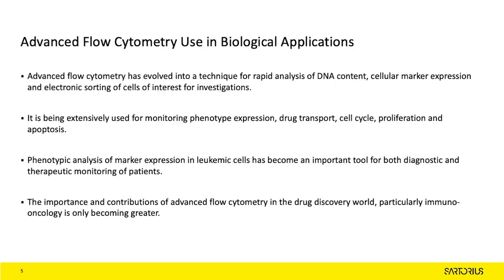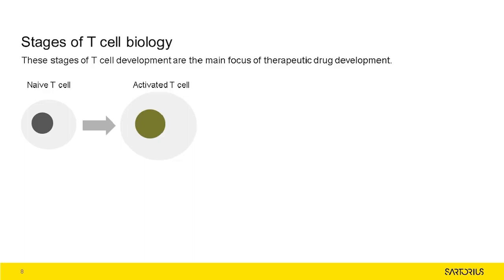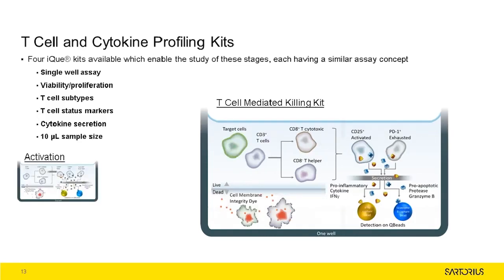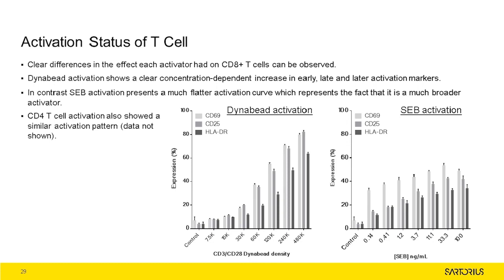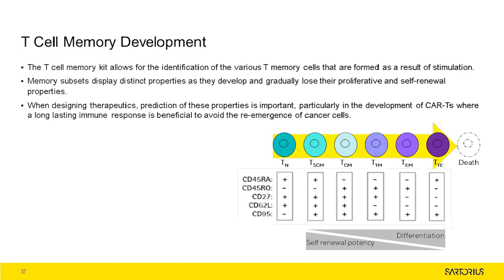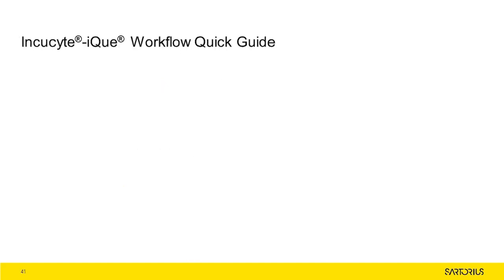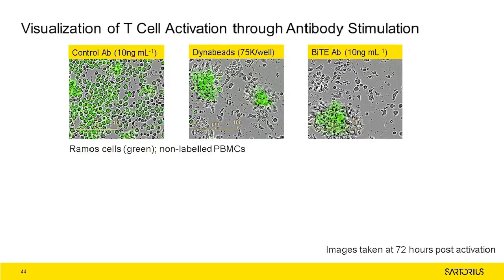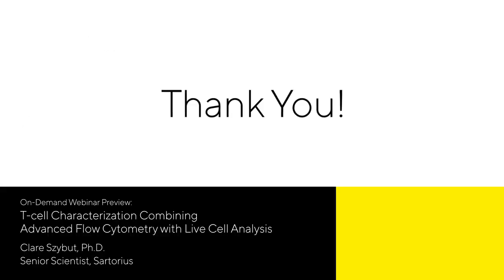Webinar T Cell Characterization Combining Advanced Flow Cytometry with Live Cell Analysis 유세포분석기